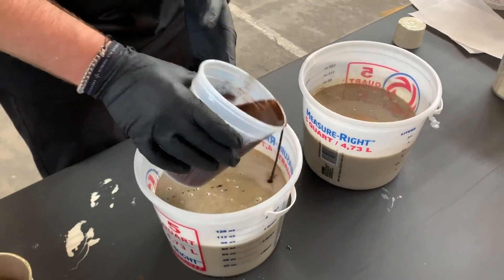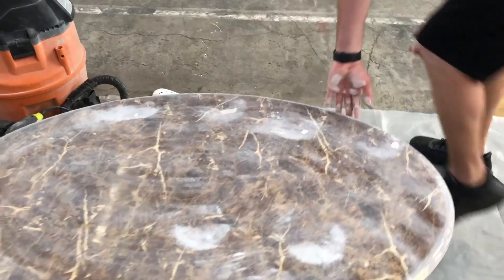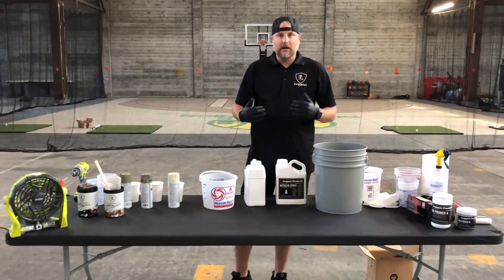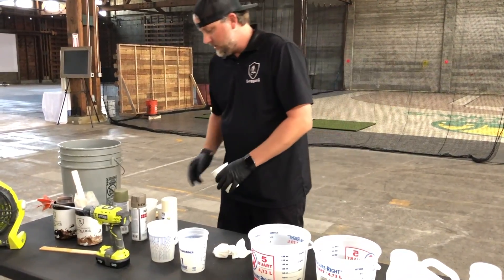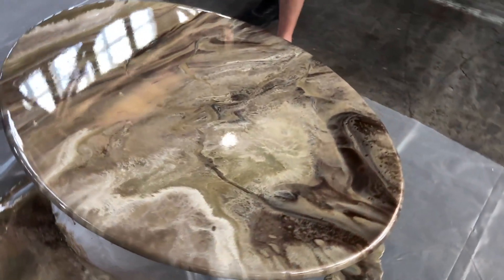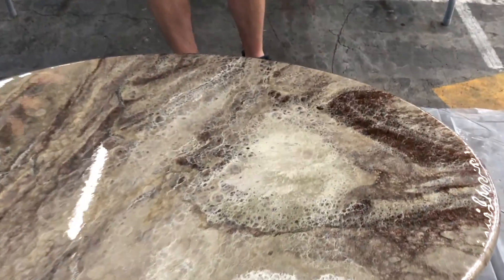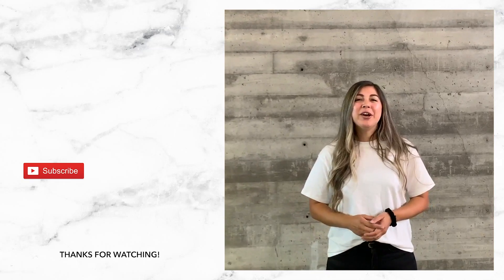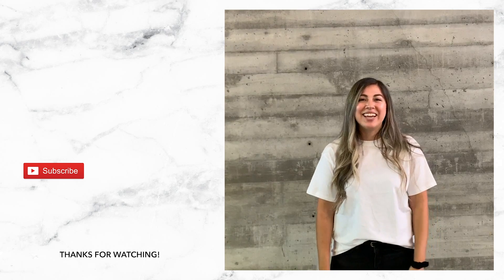Dirty Pour Technique On Coffee Table | Epoxy Resin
We coated this coffee table using a dirty pour technique! Earth tones were used to give it a subtle, beautiful look!